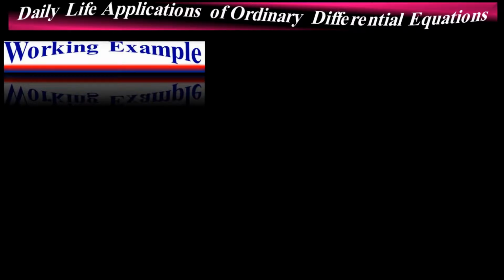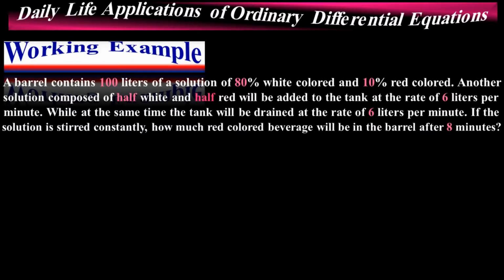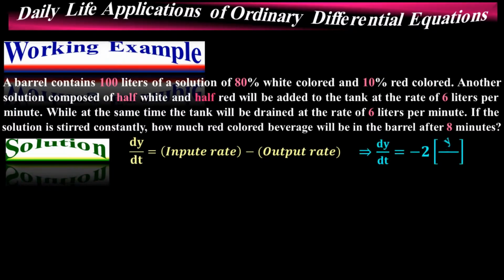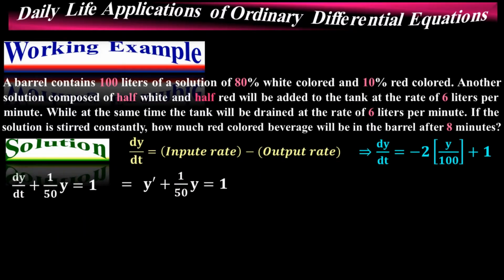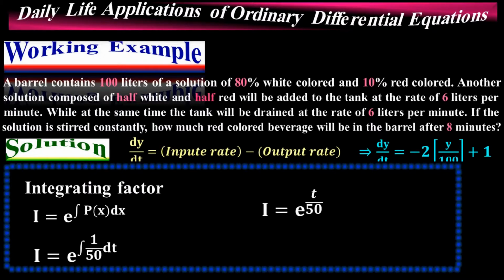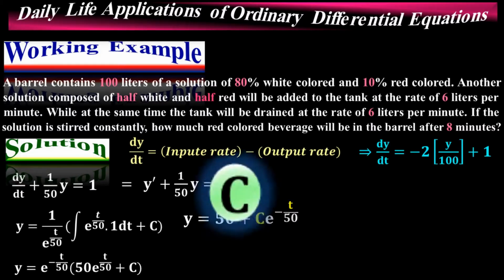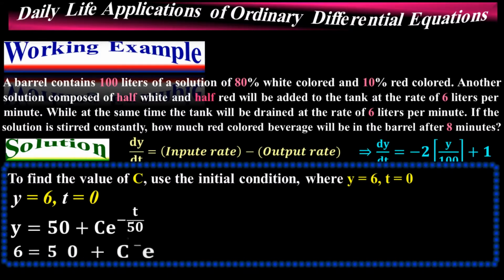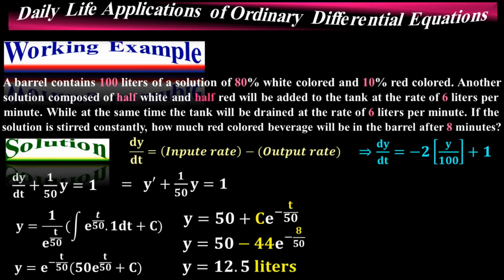Applications of Ordinary differential equation to calculate the rate of fluid - Calculus by Moein